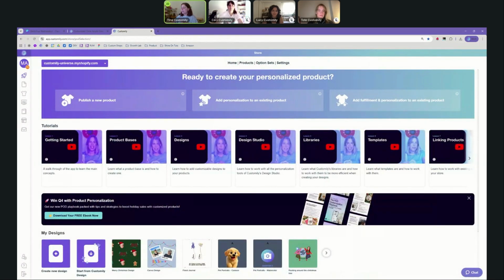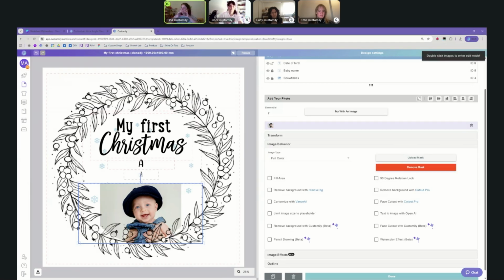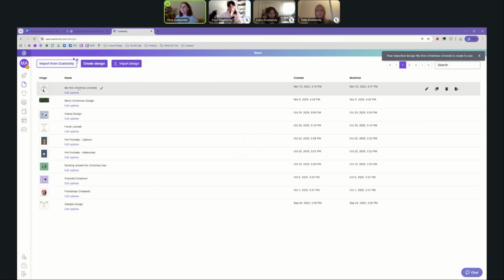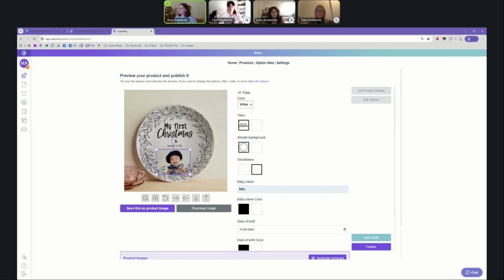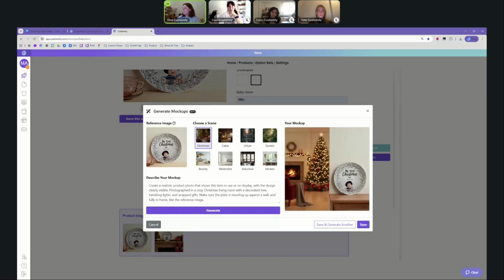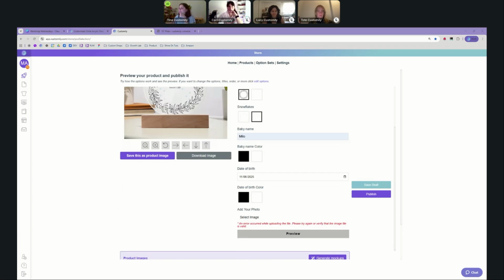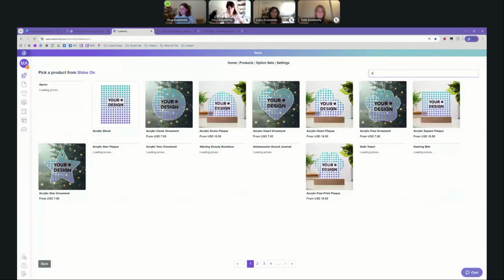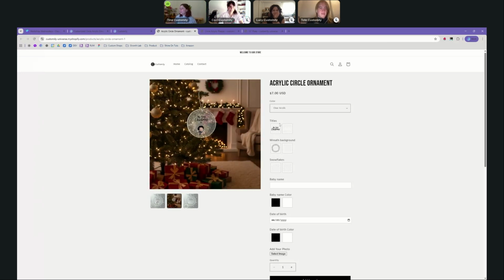How to Edit a Customily Design and Publish a 3-product Collection. 💜Customily Tutorial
Learn how to create a personalized 3-product collection using a Customily Pre-made Design!

📌 What you’ll learn:
🖼️ How to edit a Customily Pre-made design
🚀 Applying the design to multiple ShineOn Products

Perfect for print-on-demand sellers and eCommerce merchants who want to offer unique products with a personal touch.

👉 Watch now and start selling personalized ShineOn ornaments today!